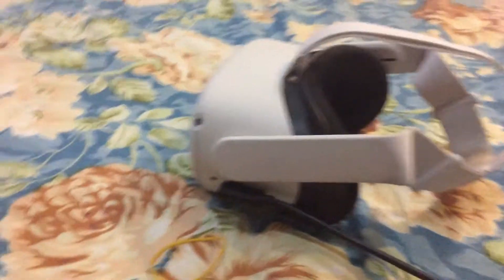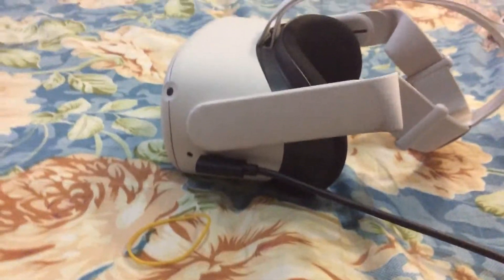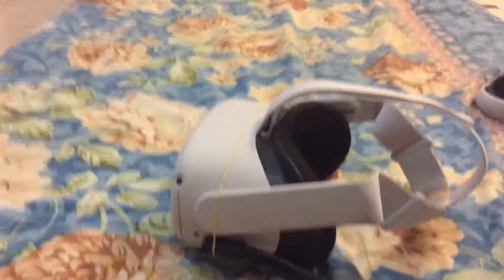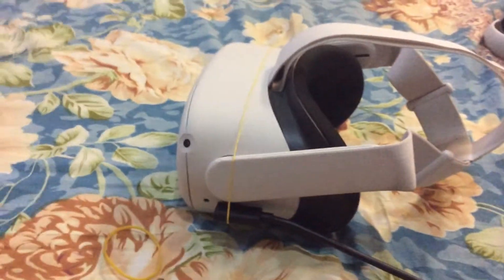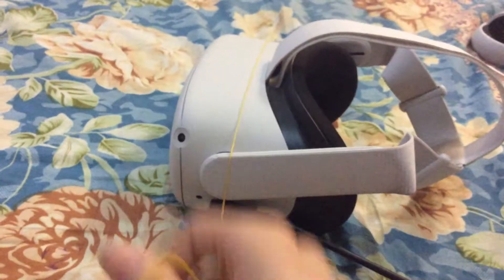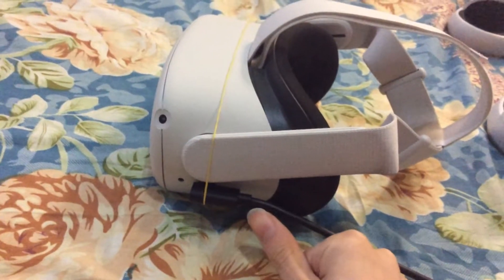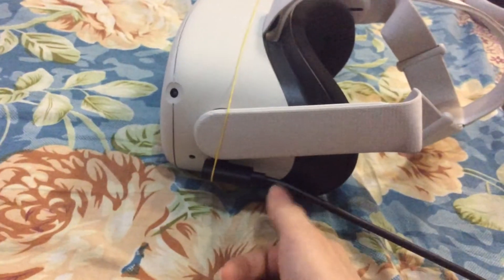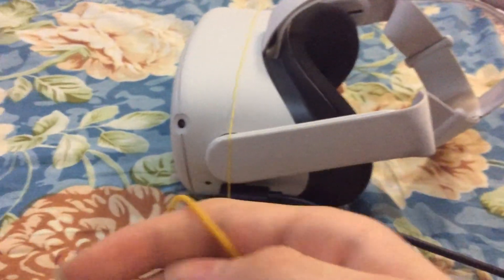OCULUS quest 2 how to fix oculus link disconnecting easily when you move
Use 1 if it still disconnect use 2 rubber bands